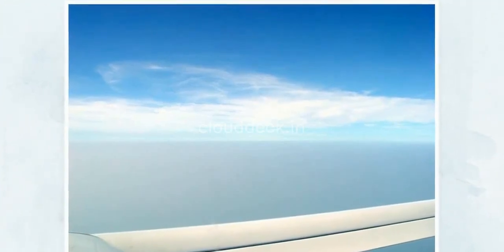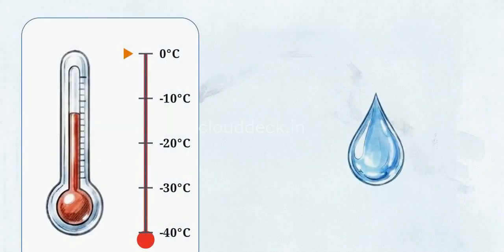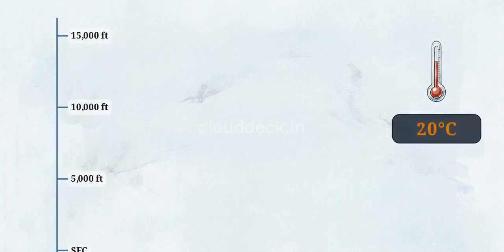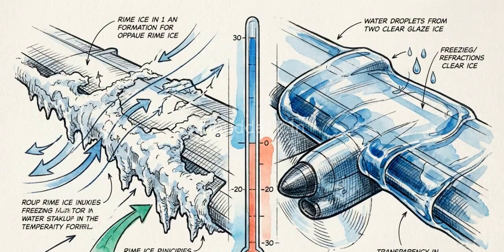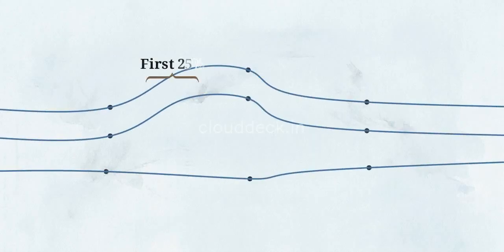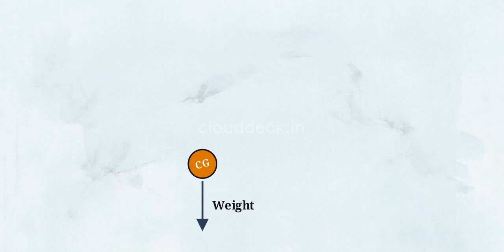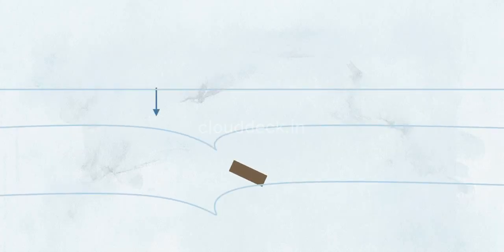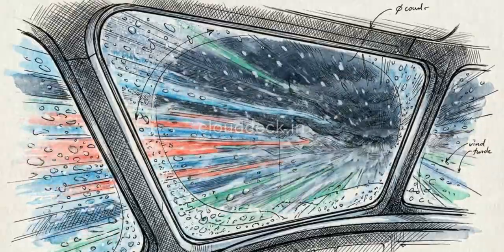The Physics of Aircraft Icing